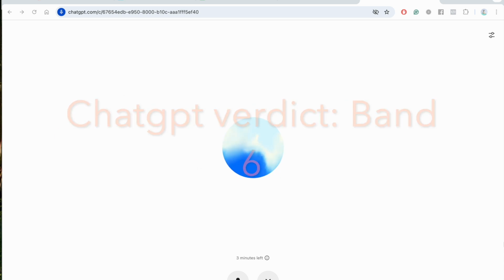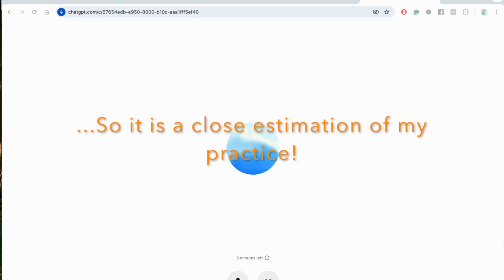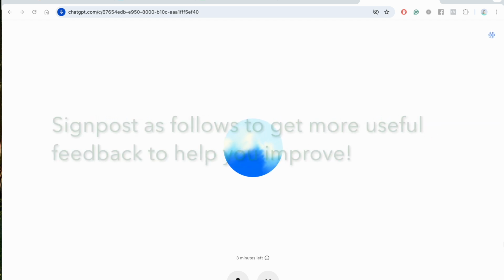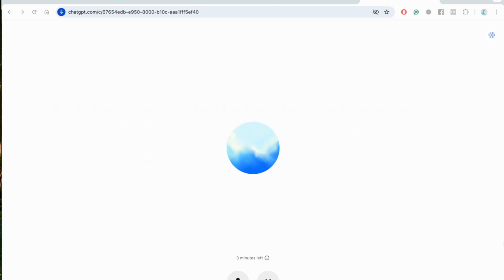Learn how to use CHATGPT for IELTS Speaking Practice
🎁 *REGISTER* for this *FREE Training Week* on how to unlock Band 7 in your IELTS Speaking test *here*:

Discover how to do mock tests with Chatgpt, which can help you prepare for your IELTS Speaking!

I tested ChatGPT in terms of: fluency in my responses, grammar mistakes, pronunciation mistakes, poor short responses.
*Check my services* for weekly tasks, expert feedback, and strategies tailored to your level

Nellie